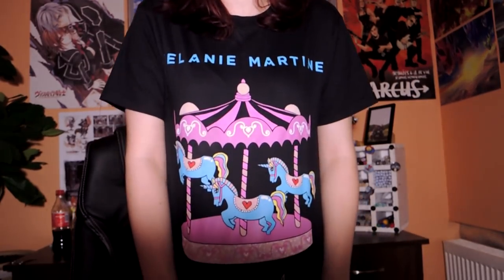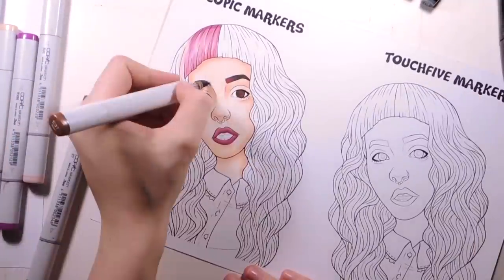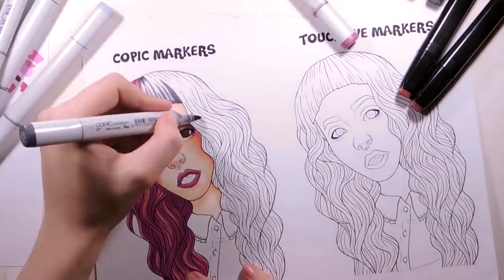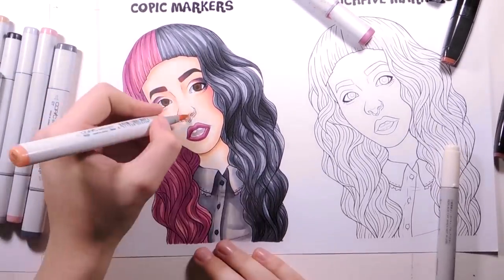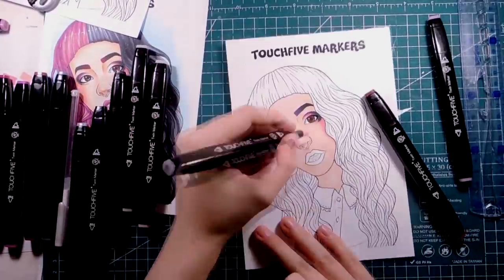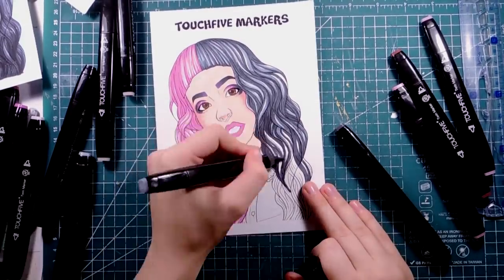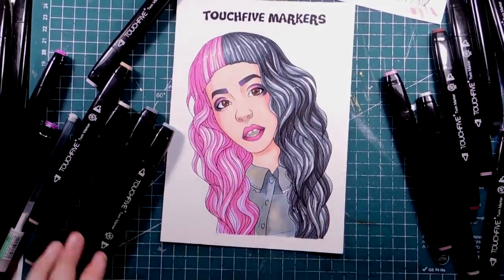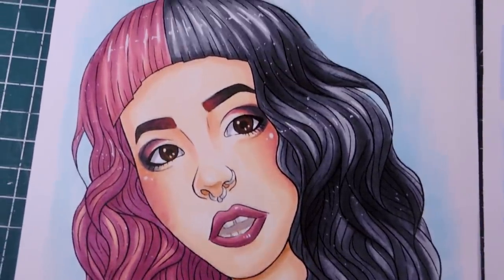CHEAP VS EXPENSIVE MARKERS| Melanie Martinez| BangGood Review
Today I'll be comparing two alcohol brands: Copic markers and TouchFive markers. One Copic marker can cost around 5 -12$ and for one touch five markers you will pay only 0.5$ !!!
For this I'll be coloring this fast sketch I did in my sketchbook of Melanie Martinez.
If you are interested in TouchFive markers, you can find all the link here:

Cheap vs expensive markers review! COPIC VS TOUCHFIVE
For this I decided to draw Melanie Martinez! Hope you all enjoy!